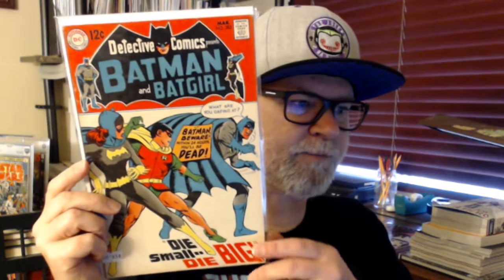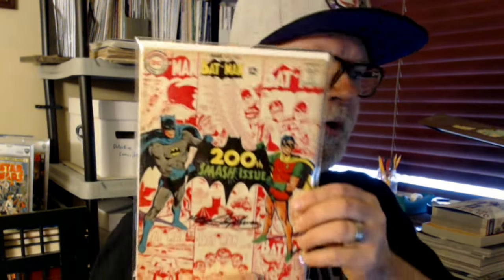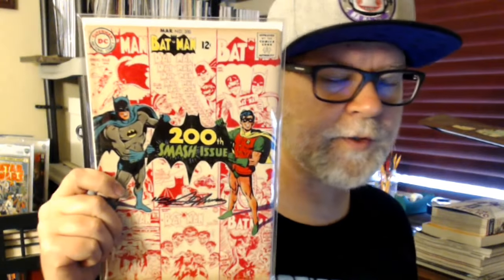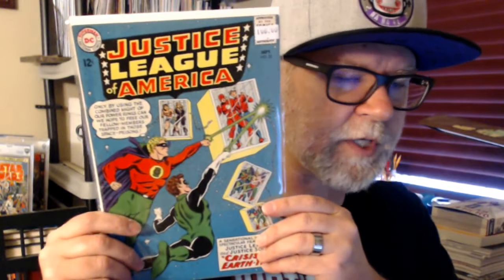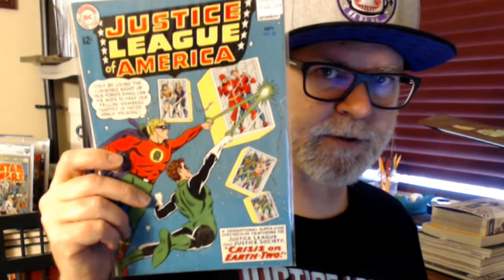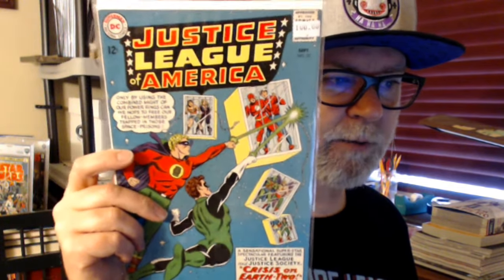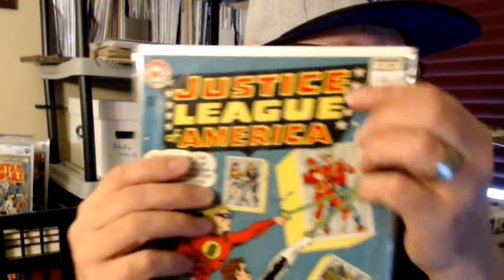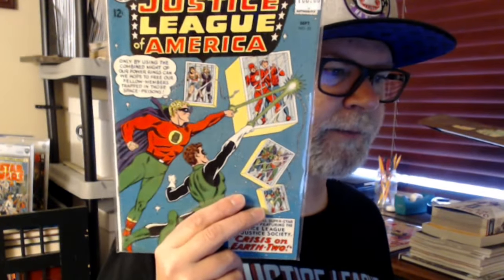Comics Corner Club 200 sub Contest Entry!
Five fave books from my collection plus a holy grail.